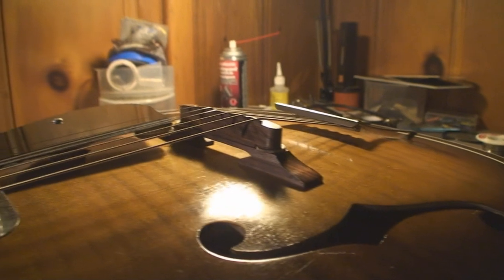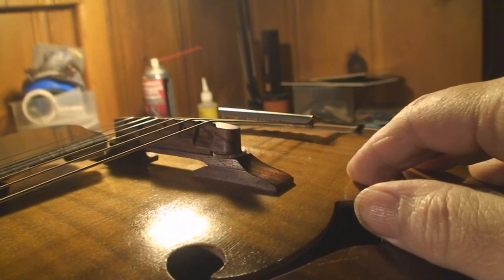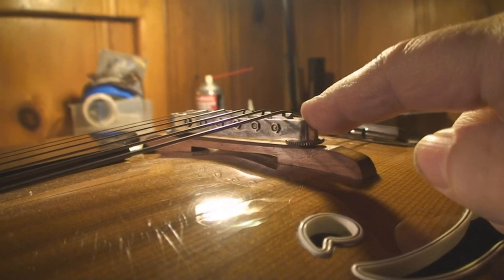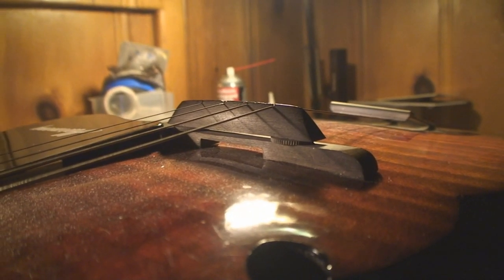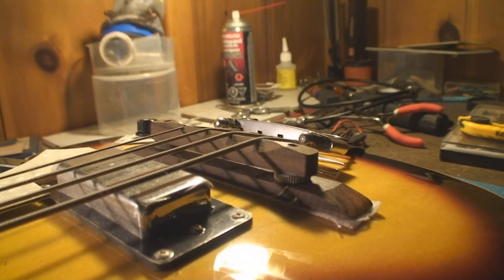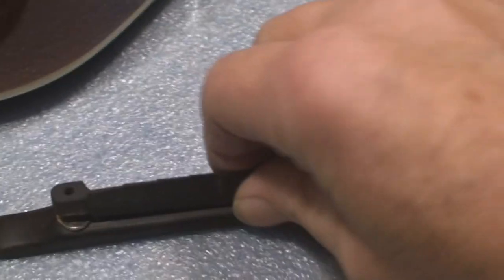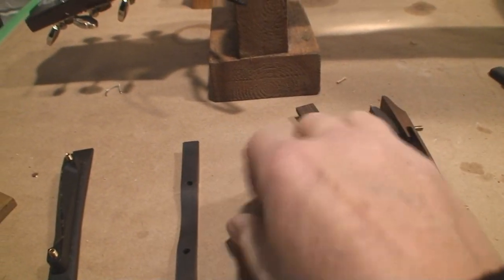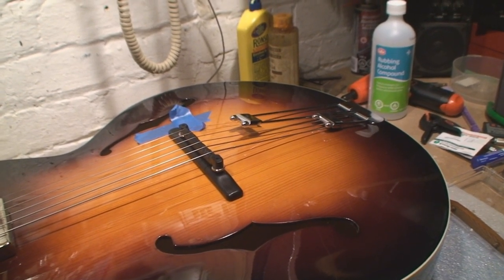Loar Guitars and Archtop Bridge Parts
Dedicated to Inky960